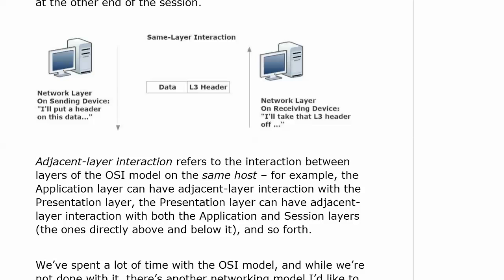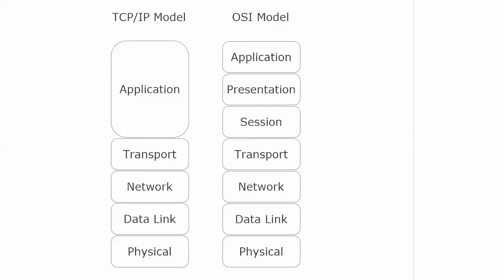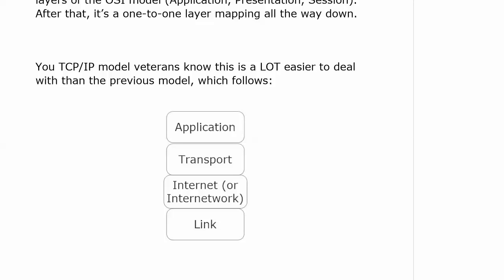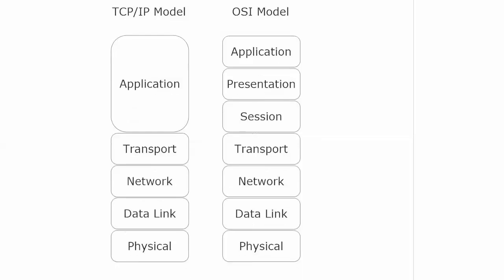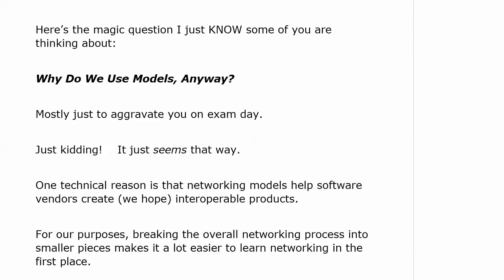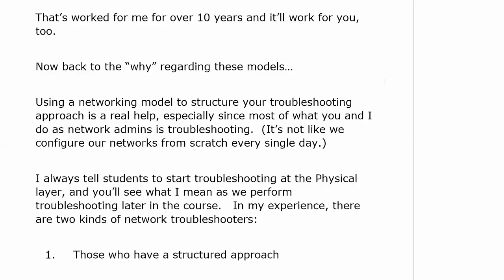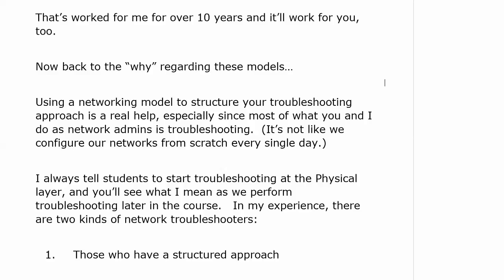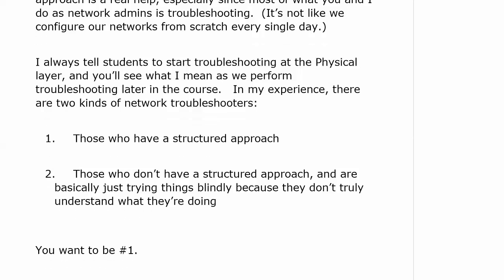TCP/IP Model And Comparison with OSI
This Video contains the Comparison Between The OSI and TCP/IP model in brief which is very easy to understand.